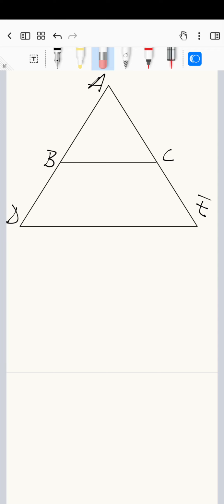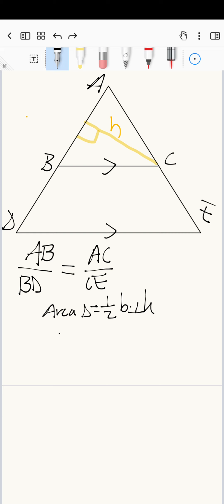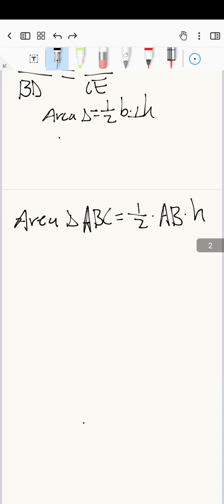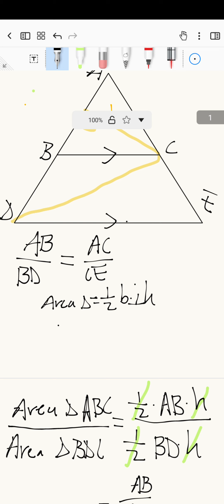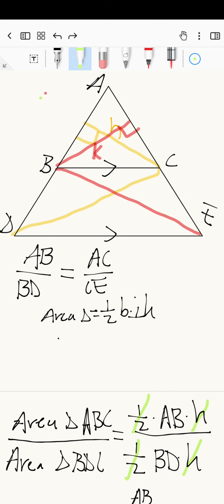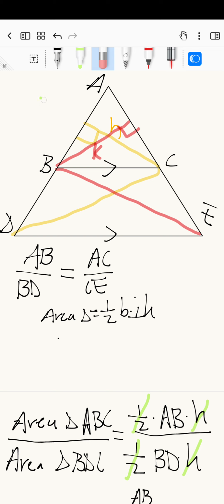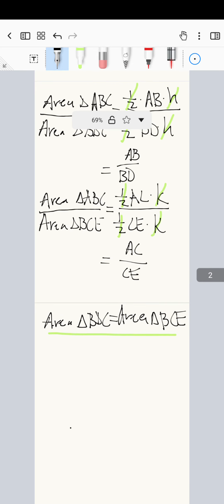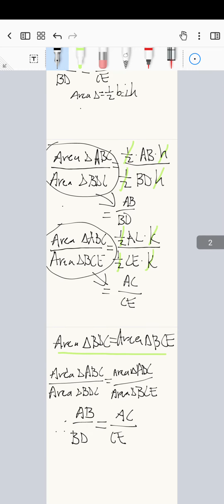Proportionality Theorem - proof - grade 12